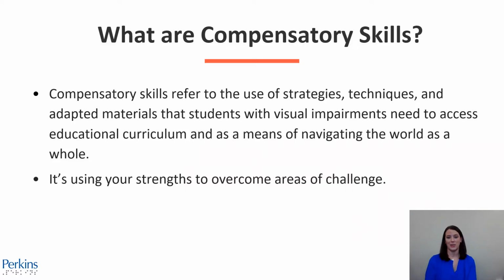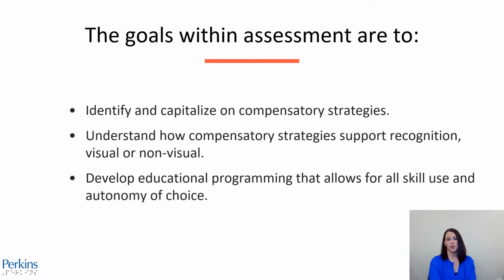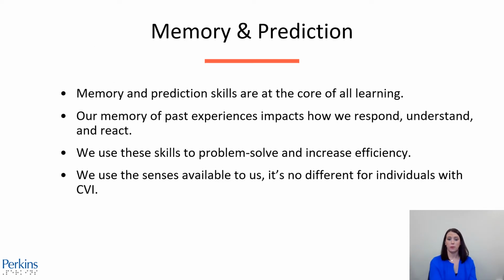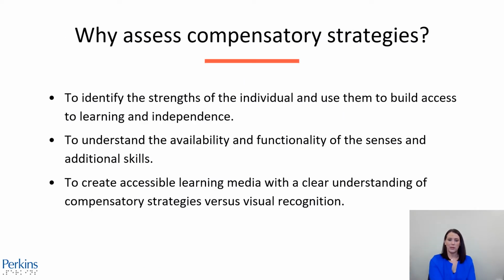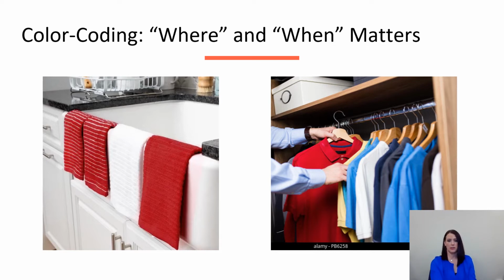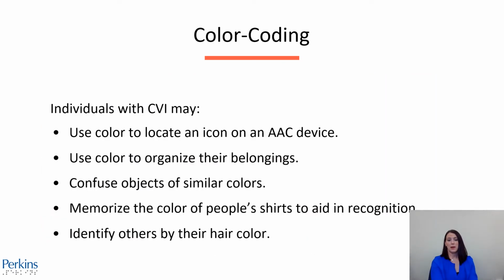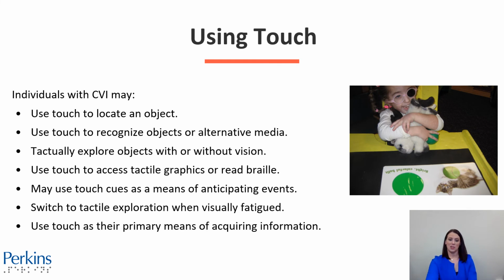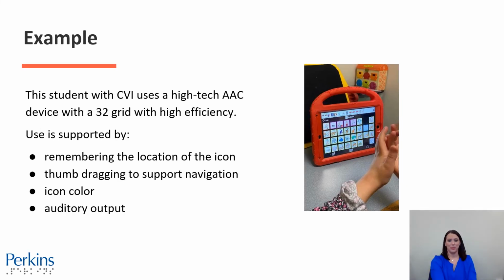CVI Visual Behaviors: Compensatory Skills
CVI, a brain-based visual impairment, is the leading cause of childhood blindness. Individuals with CVI tend to display key visual behaviors. It's critical to understand how an individual with CVI uses their compensatory skills to access learning and the environment. For some with CVI, compensatory skills are a bridge to vision use. It's about choice, autonomy, and agency, so all individuals with CVI can define their own success.

The CVI visual behaviors are an ongoing need, they can change and they can improve for some, but the need never goes away. No one area is separated from the other—the CVI visual behaviors are highly connected and all can impact the individual with CVI at any time.

At Perkins, we synthesize literature and current research to better understand and expand upon our understanding of CVI, so all children with CVI are able to be fully understood.